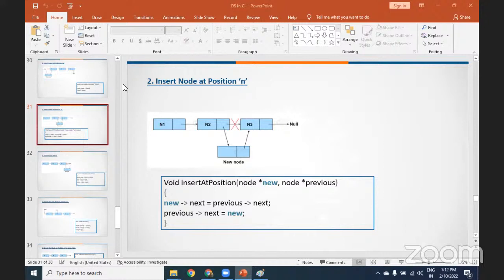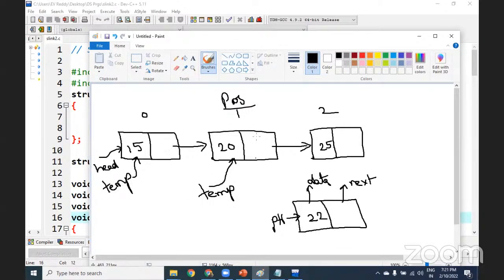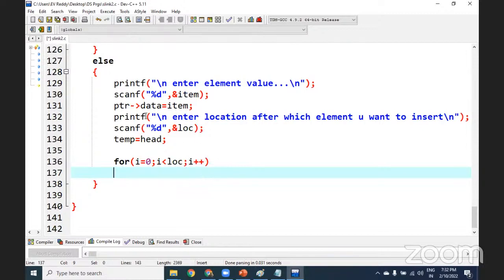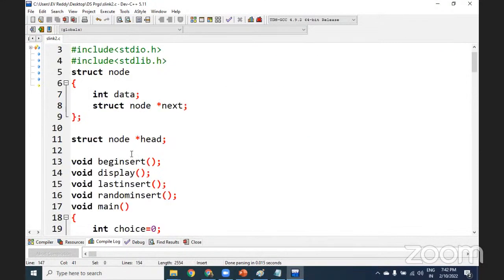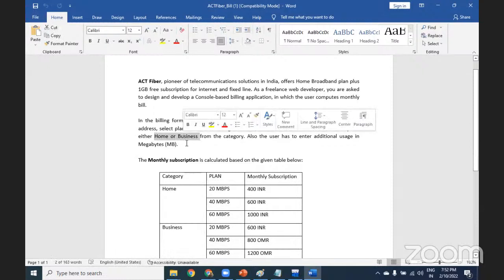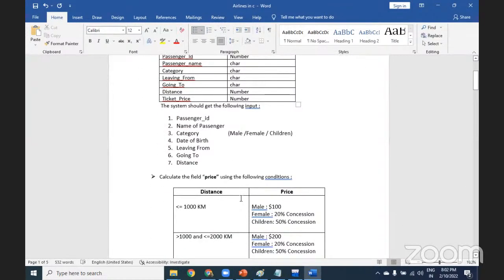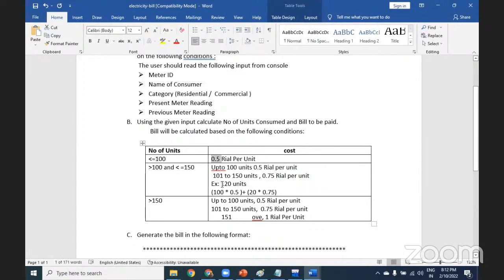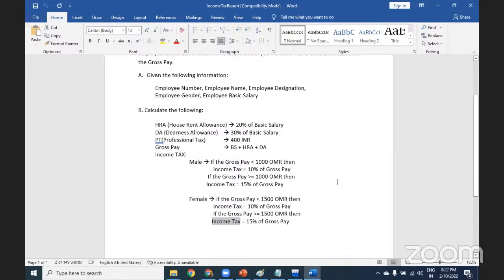Session-24 | APSSDC- Blackbucks Roadmap and induction program | C and Data Structures